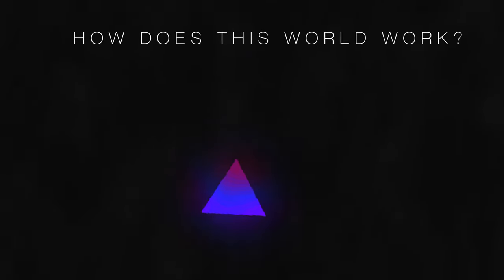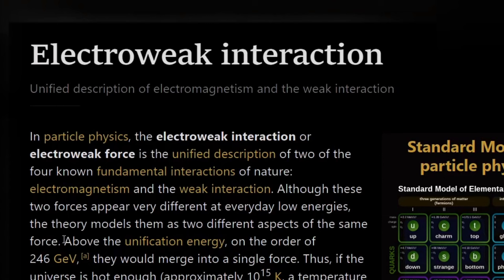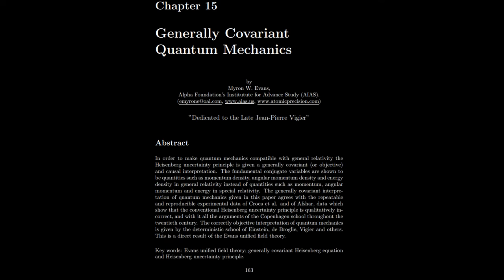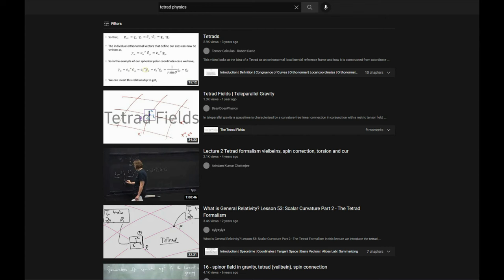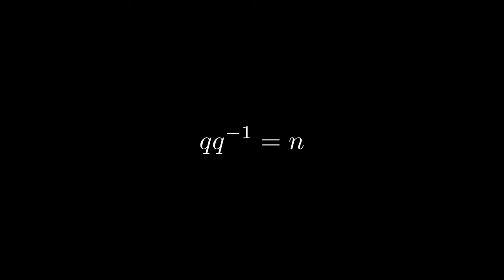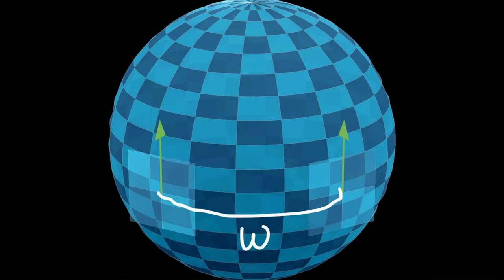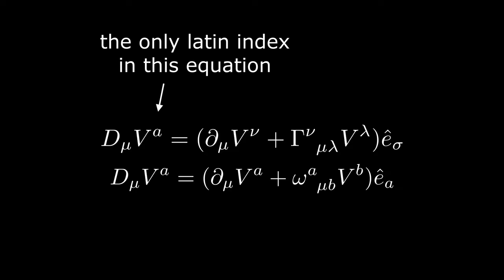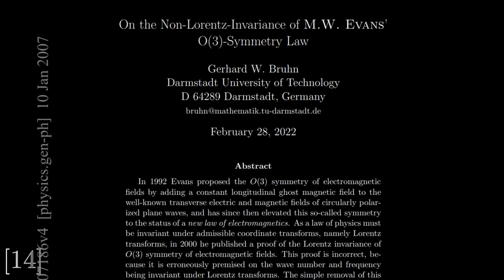ECE unified field theory: philosophy and tetrad postulate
Really hope you like it!

Timestamps:
00:00 How to explain this world?
01:03 Four forces
02:53 A bit of history
03:43 Ramifications of ECE theory
04:20 Intuition behind the theory
05:12 Differences with Einstein's theory
06:26 Tetrad explanation
08:24 Covariant derivative of Mixed Tensors
10:33 equation for Gamma Connections
12:08 equation for Spin Connections (and tetrad postulate)
13:26 Now we're at EC theory
13:40 criticism
13:51 Further reading and closing words